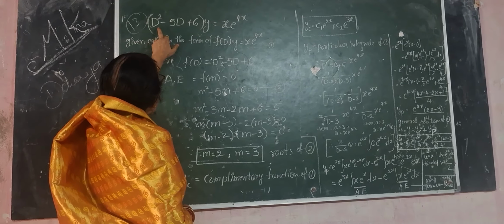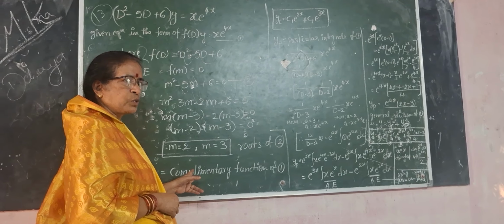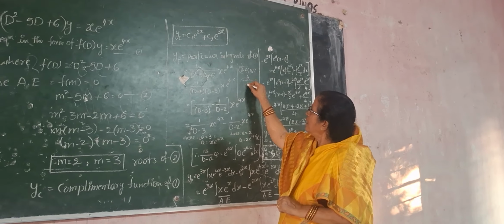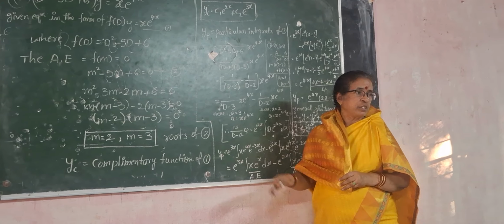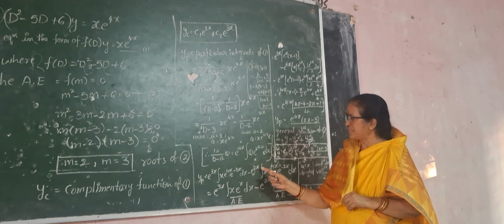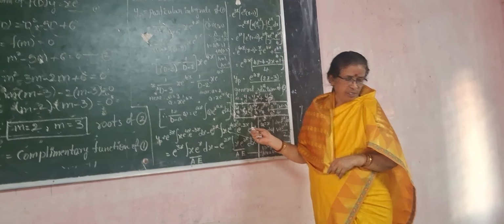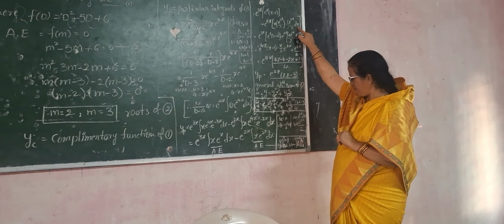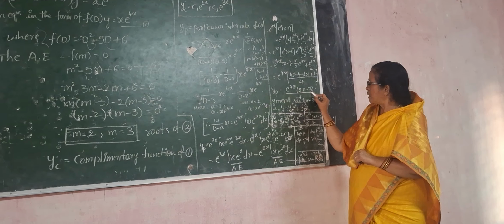25 November 2025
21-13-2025: DE- U3- Problem  no 13